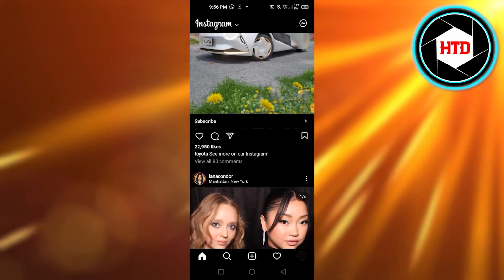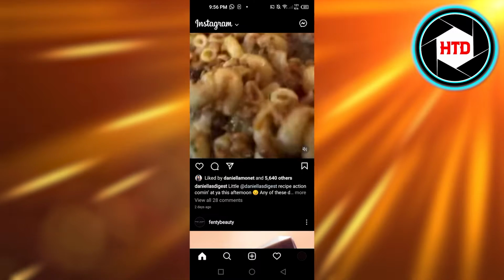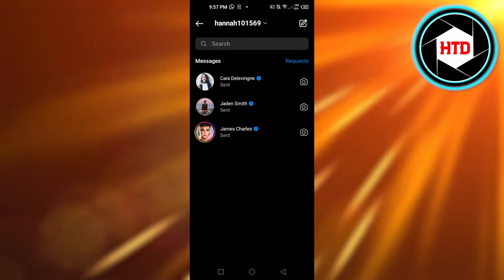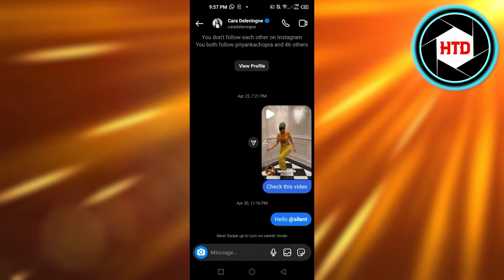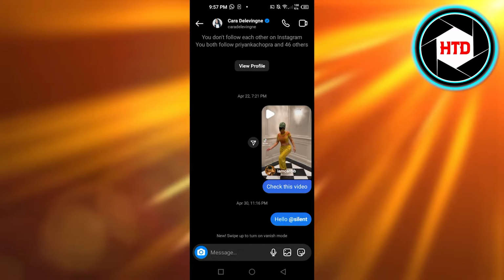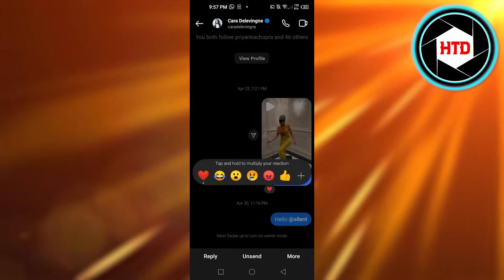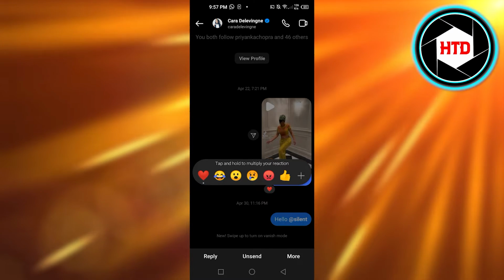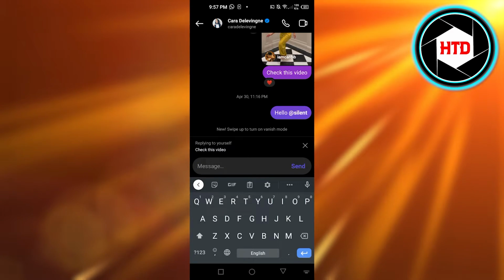How To Reply To A Specific Message On Instagram - EASY!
Learn How To Reply To A Specific Message On Instagram. It is really easy to do and learn to do it in just a few minutes by following this super helpful tutorial to get a better understanding of everything.